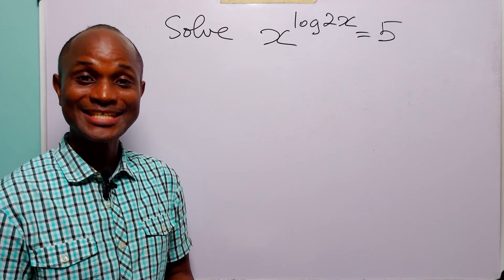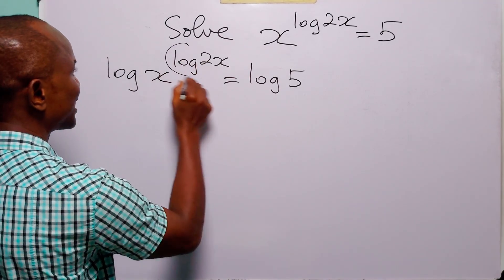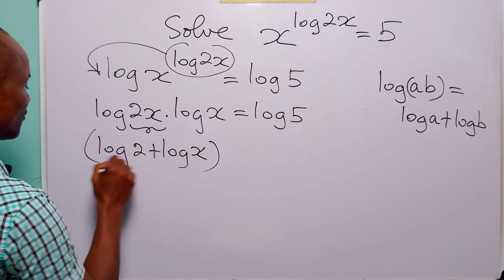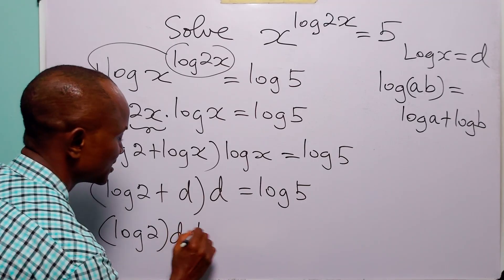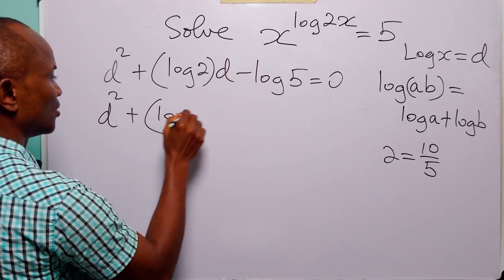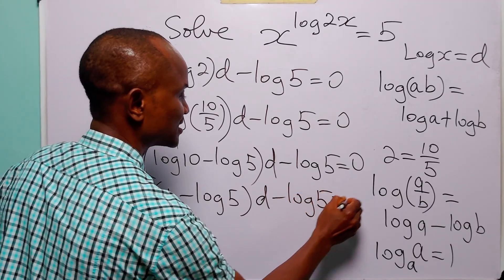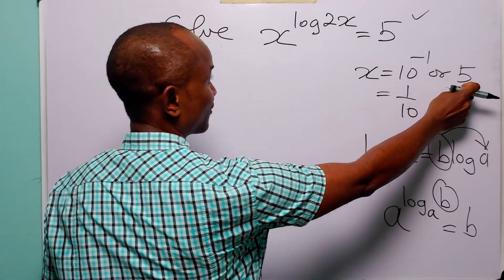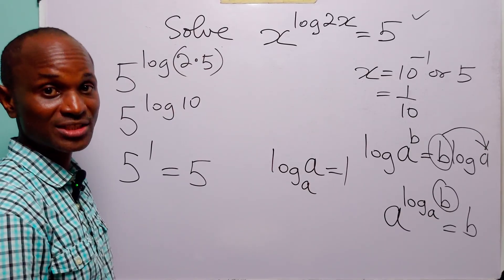Most Students Struggle With This Log Equation. Can You Solve It?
Are you struggling with exponential equations? Can you solve exponential equations with logarithms?  I'd like to help you with that.  In this math tutorial, we solve the exponential logarithmic equation x^log(2x) = 5 step by step, carefully explaining each transformation and method used to isolate x. The solution involves applying properties of logarithms and exponents, simplifying the expression, and checking for valid solutions.
This video is ideal for high school math students, senior secondary school learners, A-level students, and math Olympiad enthusiasts who want to strengthen their skills in advanced algebra, exponents, and logarithmic problem solving. It provides a clear, systematic explanation of how to approach non-standard equations that combine exponents and logarithms, making it a valuable resource for exam preparation, competitive math practice, and building problem-solving confidence.